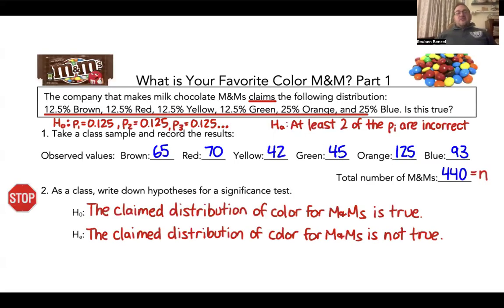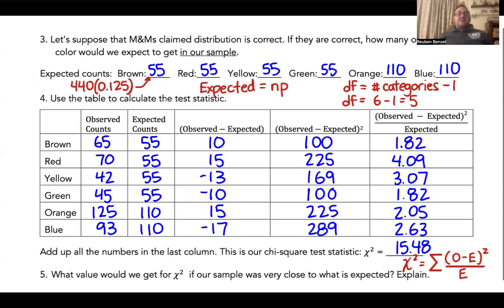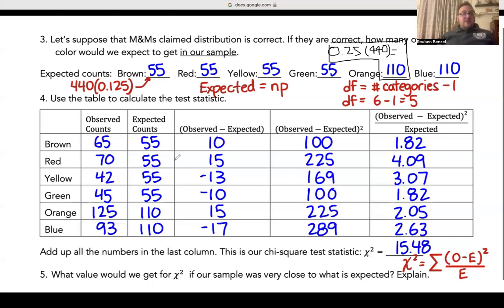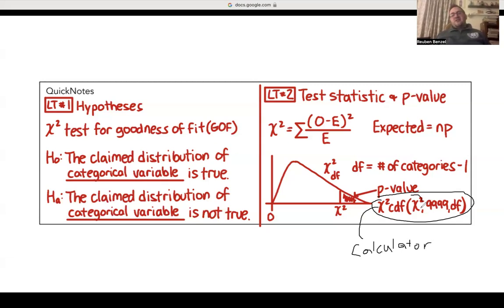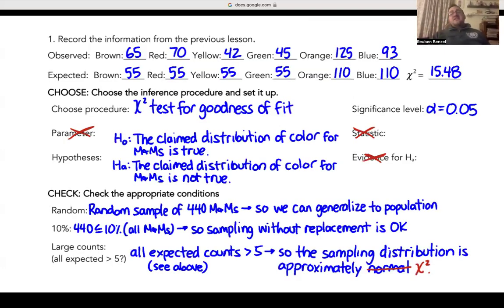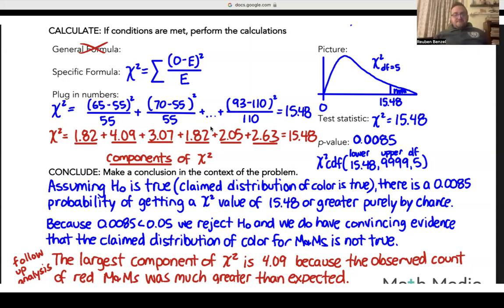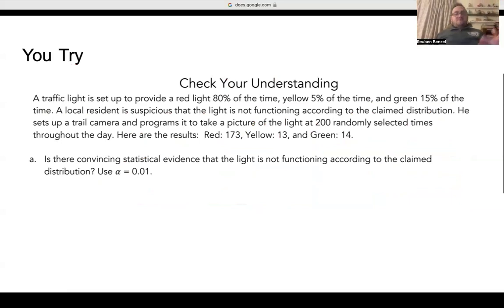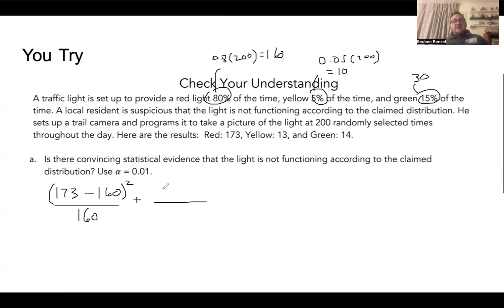11.1 Video: Intro to Chi Squared and 4 C